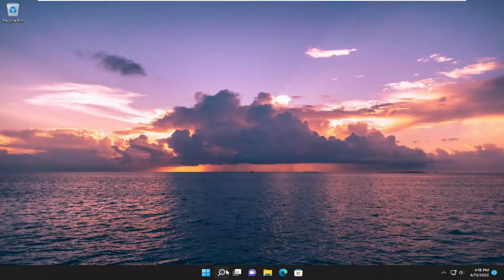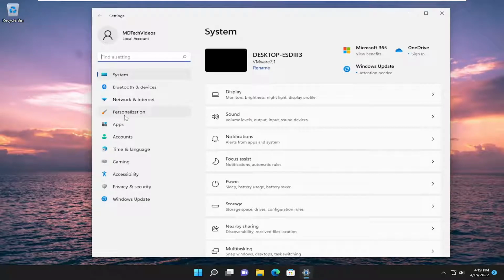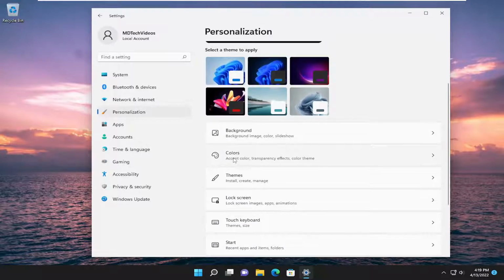How to Turn Off Window Border Color in Windows 11 [Tutorial]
You can personalize the look and feel of your Windows as you deem it. There are dozens of ways of going about and changing things. For example, you can enable or disable Show accent color on title bars and windows. It’s an option that lets you show or hide the window border. If you find this setting less useful, you can turn off window border color in Windows 11. Here’s how!

Disable window border color in Windows 11
The latest version ships with an accent color feature that renders colors to Windows borders. Using it, you can make items look more beautiful. However, if you like keeping things simple then, follow the instructions given in this post to turn off the window border color in Windows 11.

Issues addressed in this tutorial:
window color and appearance windows 10
window color and appearance windows 11

To make it feel a lot more welcoming and homier, you can personalize the look and feel of your Windows OS as much as you possibly want.

And, of course, there are dozens of ways of going about and changing certain things that you feel would deserve some further tweaking.

As an example, you can enable or disable Show accent color on title bars and windows, an option that lets you show or hide the window border.

On the off chance you find this setting less useful, you can turn off the window border color on your Windows 11 powered gadget. If you were asking how you can do that, we got you covered.